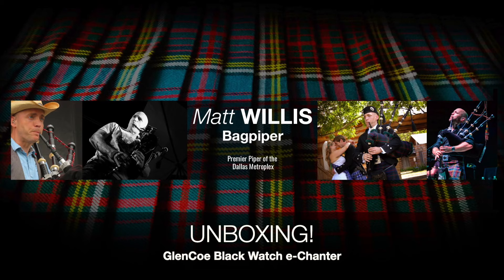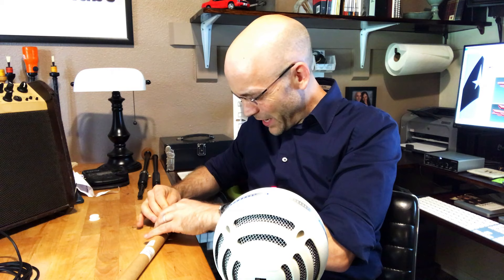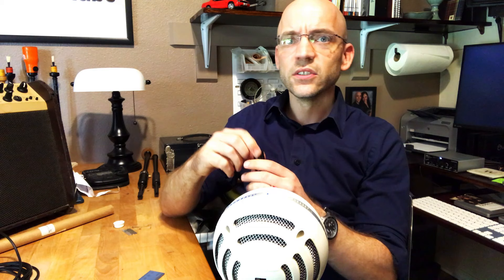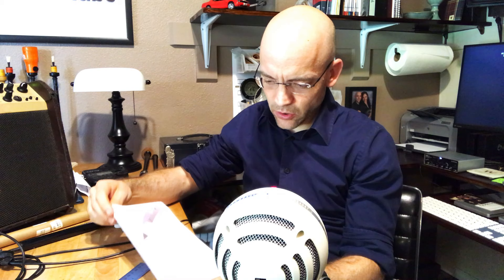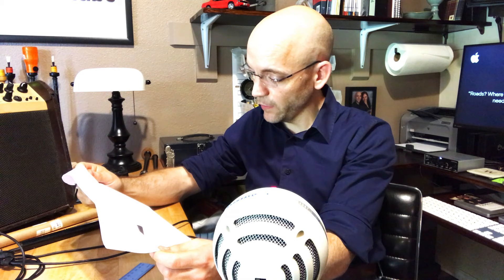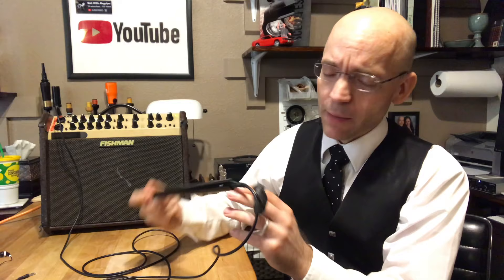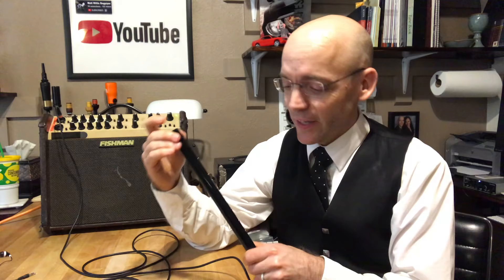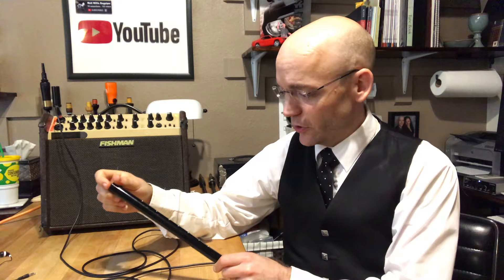Unboxing: GlenCoe Black Watch e-Chanter! Electronic Bagpipes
In this video, Matt Willis Bagpiper unboxes (or really, unbags!) a new GlenCoe electronic chanter... And it's only $150 USD! How does it stack up to the competition?